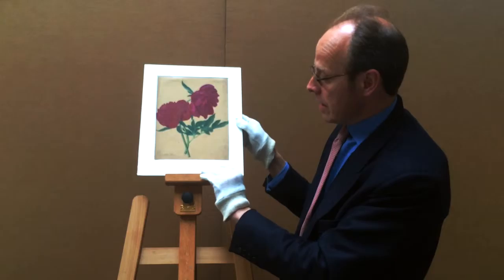HENRY ULKE (FRANKENSTIEN 1821-WASHINGTON 1910)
Peonies